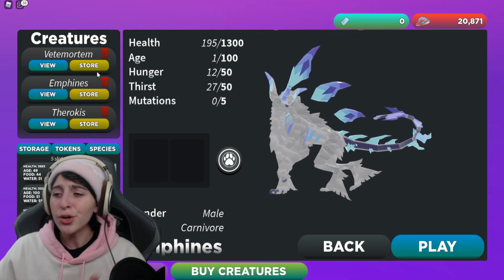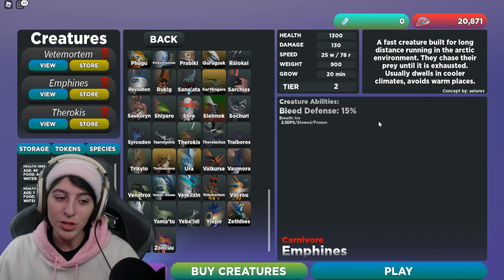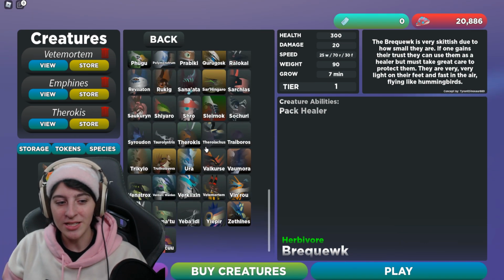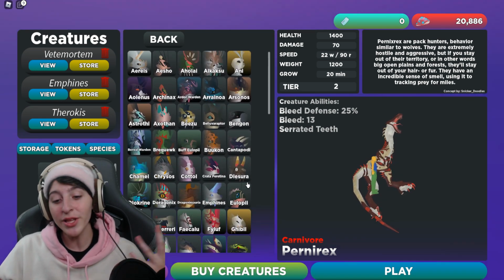EMPHINES Review + CREATURE 2nd REMODEL Roblox Creatures of Sonaria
EMPHINES Review + CREATURE REMODEL Roblox Creatures of Sonaria

What happens when a star constellation and a rare gemstone collide? You get lots of awesome (ME!) Haha! I'm Lyronyx and I LOVE all things gaming. This is my official YouTube page. I play lots of different games, but mostly Roblox. LySquad!